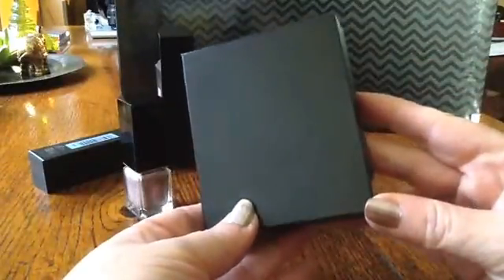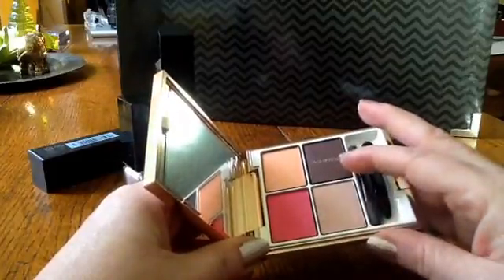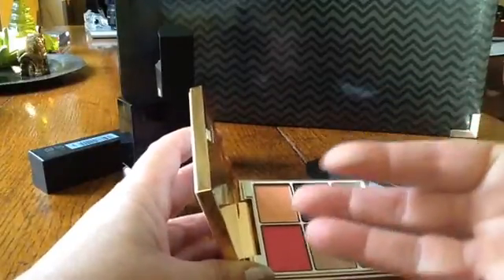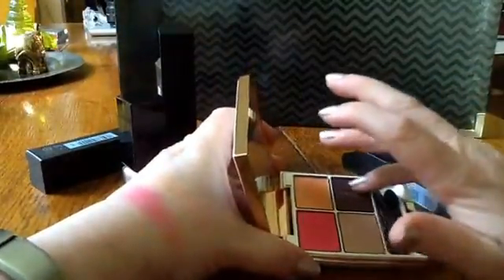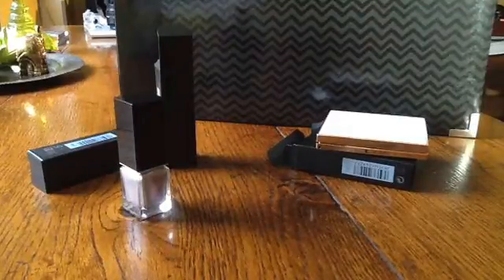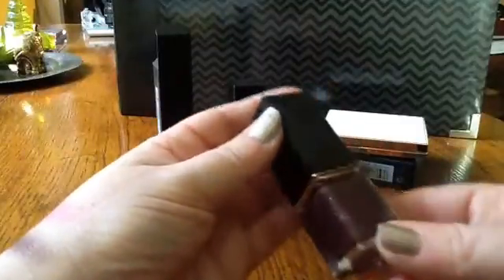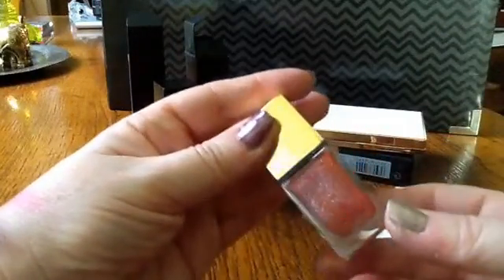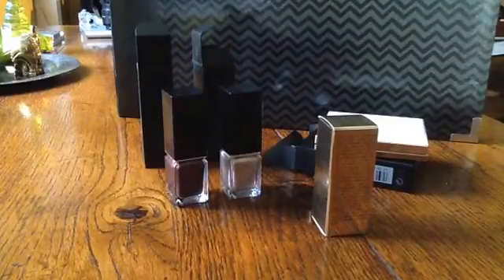Suqqu eyes and nails